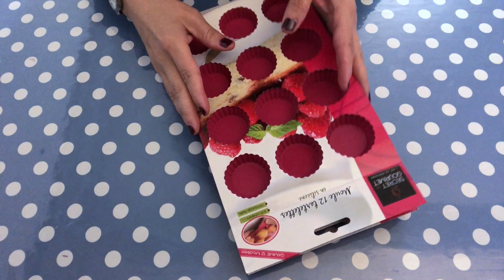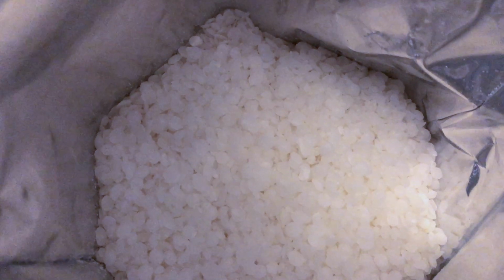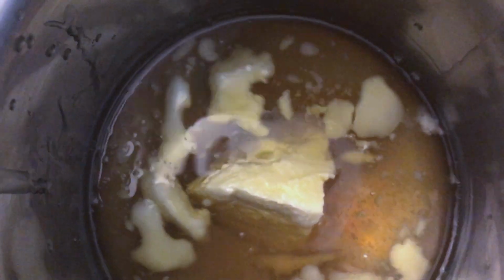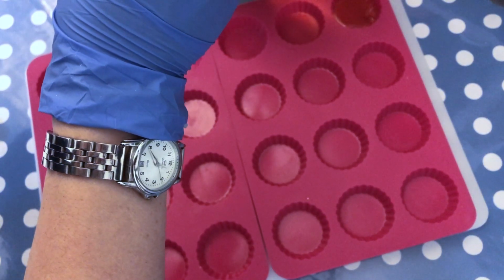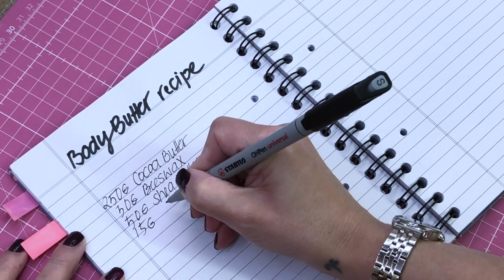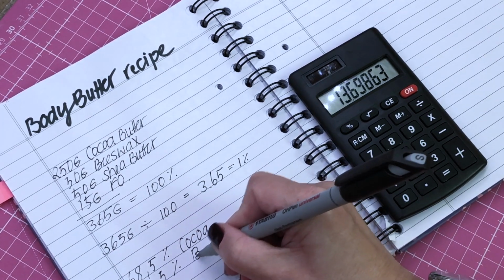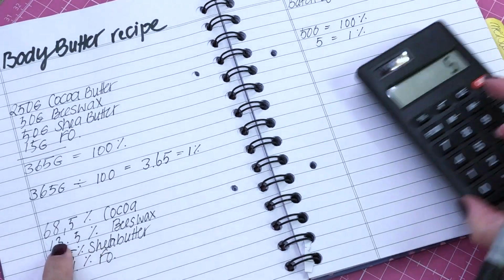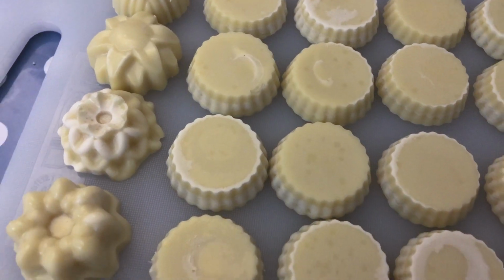HOW TO MAKE MASSAGE BARS | NATURAL BAR FOR DRY SKIN | and how to calculate a recipe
From the easy skin care recipes series this tutorial on how to make massage bars with an instruction on how to resize batches. Just in time for the cold season where our skin needs some extra protection.

RECIPE
250g Cocoa Butter
  50g Beewax
  50g Sheabutter
  15g or less Fragrance Oil

Shea Butter
Cocoa butter
Fragrance Oil : Ultra Violet- scent perfique

EQUIPEMENT
Double Boiler
Spatula rest
Pyrex glas Jug with Lid
Funnel Pitchers
5L Pitcher
Infrared Thermometer
12 bar silicon mold
12 bar round mold

:) Sara